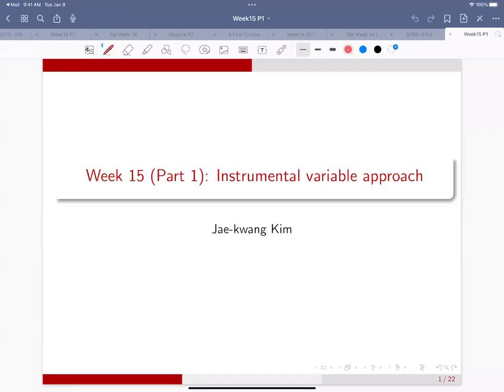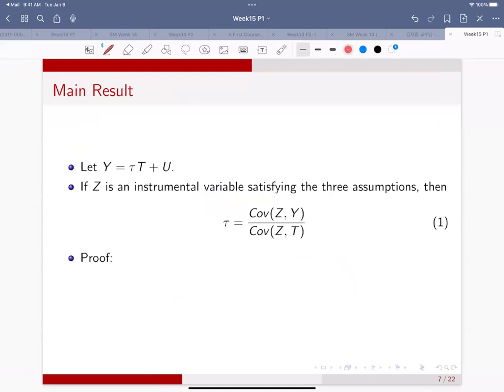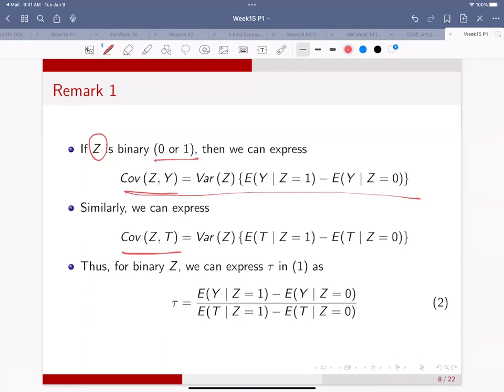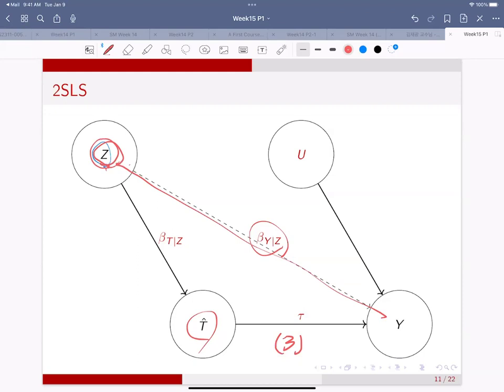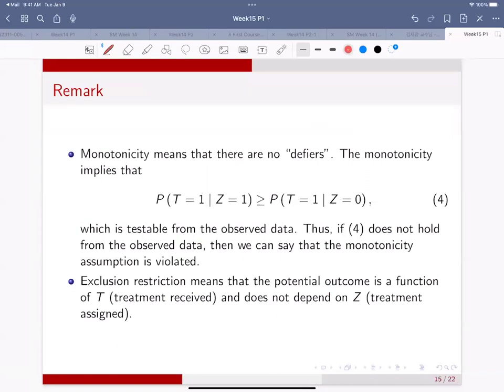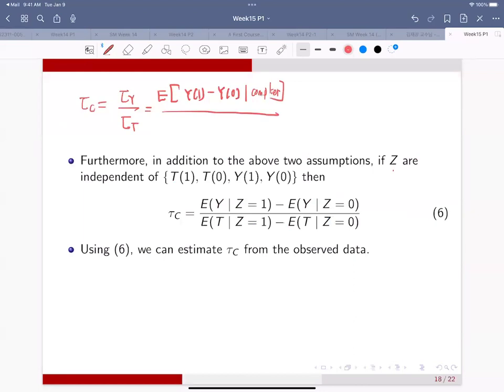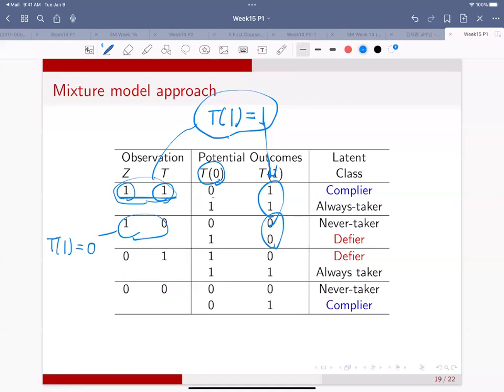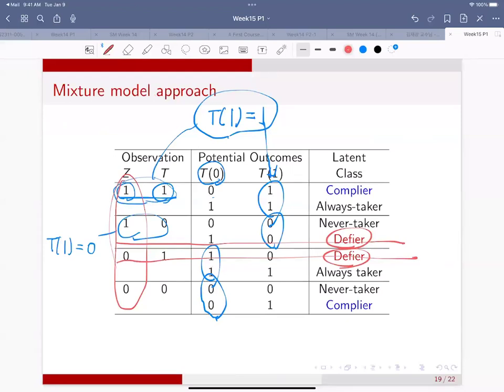Week 15 (Part 1) Instrumental variable approach